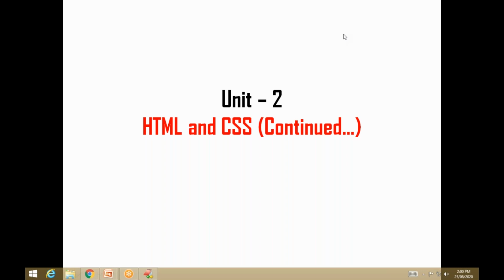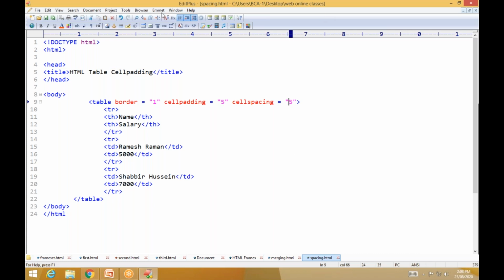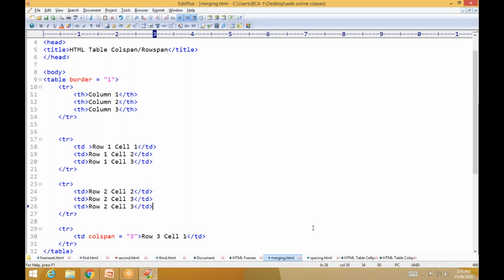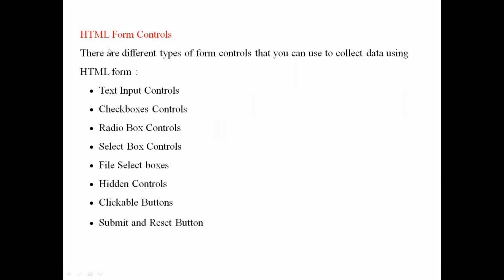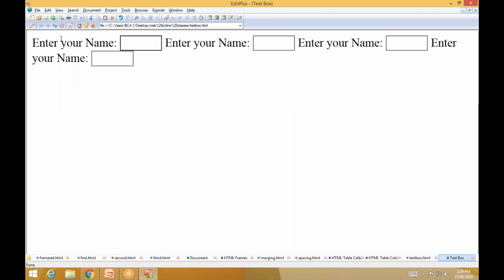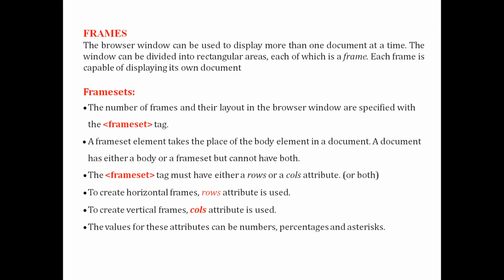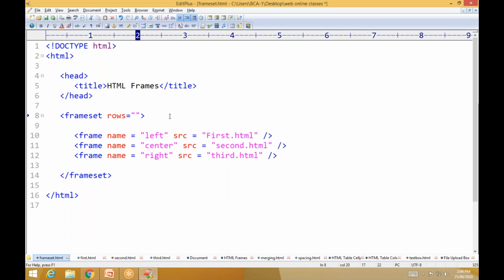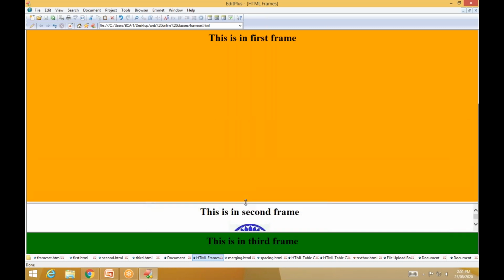web designing online class 5 | By Prof. Raju Vathari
1. Introduction about table cellspacing and cllpadding
2. Html Forms and examples
3. HTML Frames and Framset